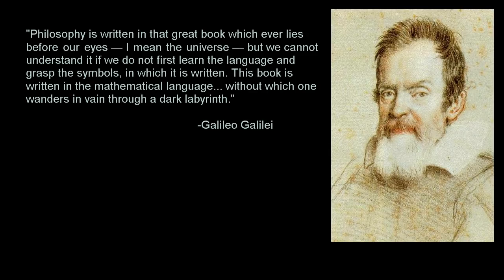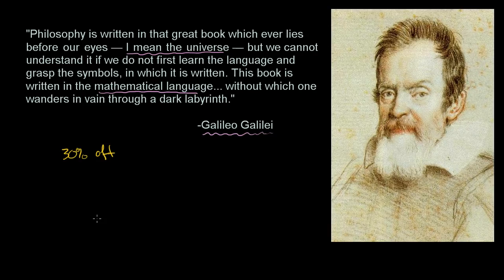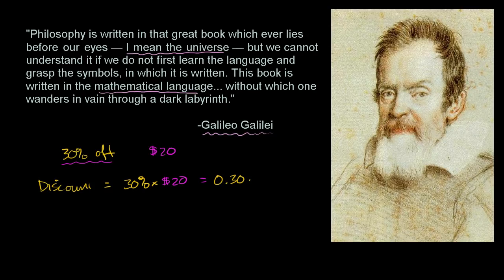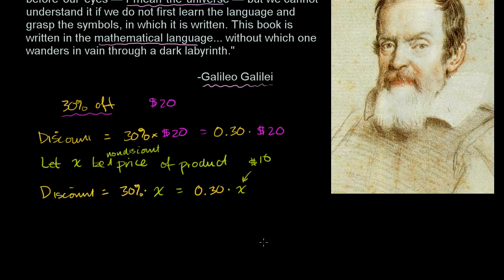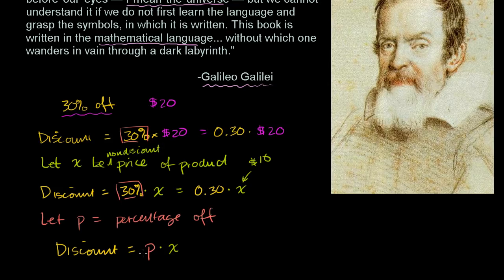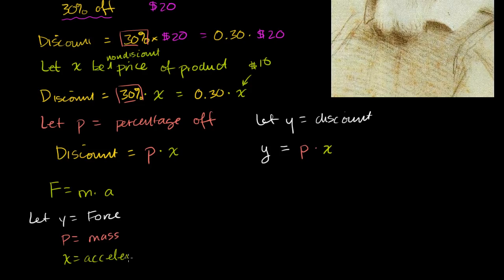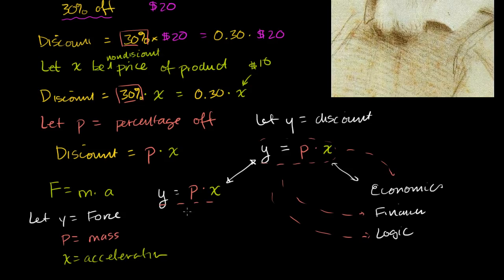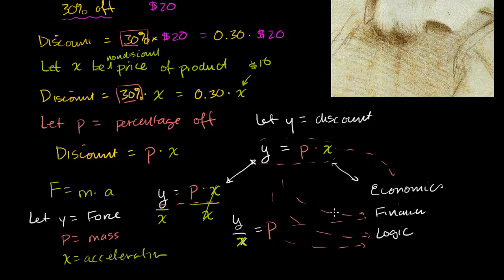The beauty of algebra | Introduction to algebra | Algebra I | Khan Academy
Why the abstraction of mathematics is so fundamental